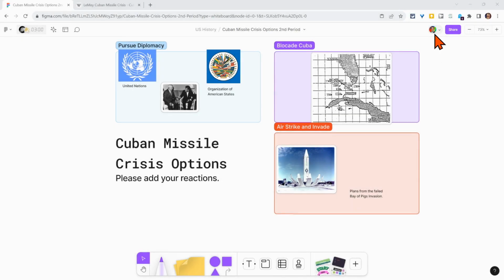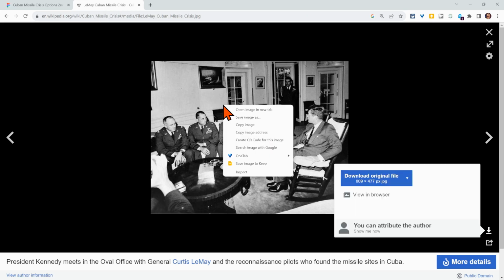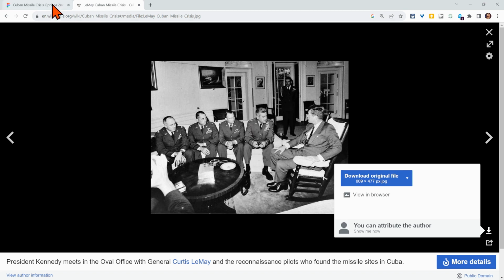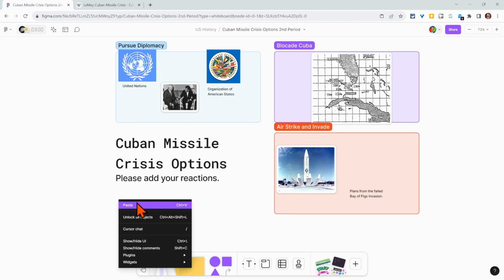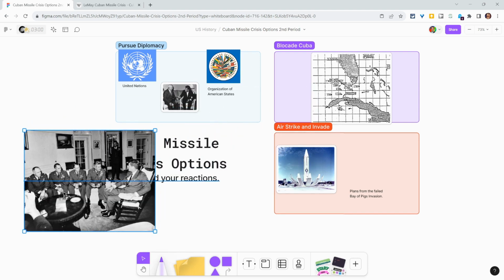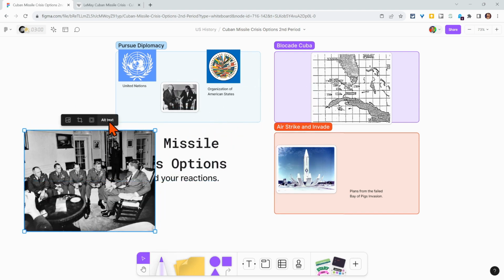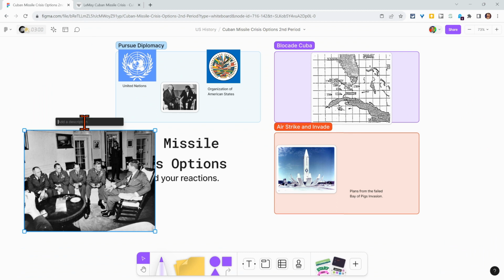FigJam ALT Text for Images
How to add ALT text to images in FigJam.